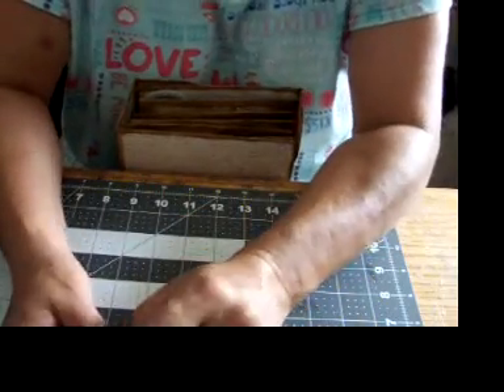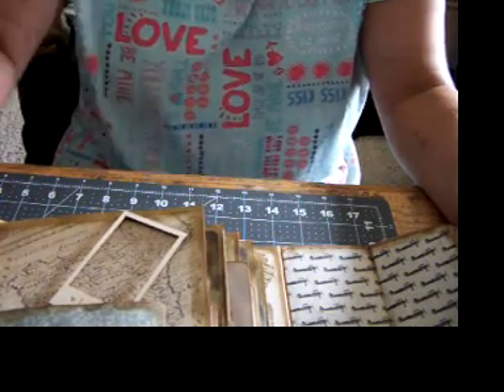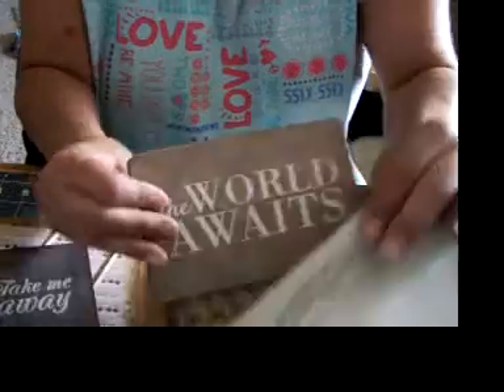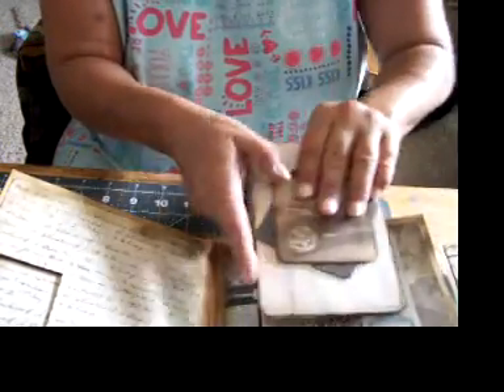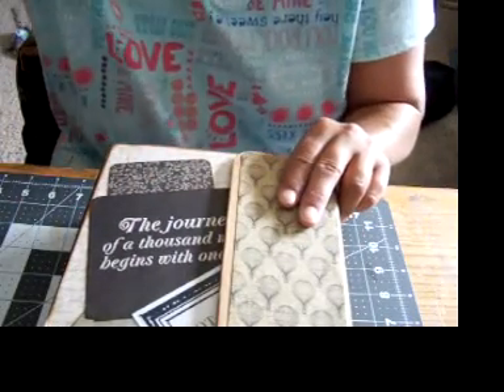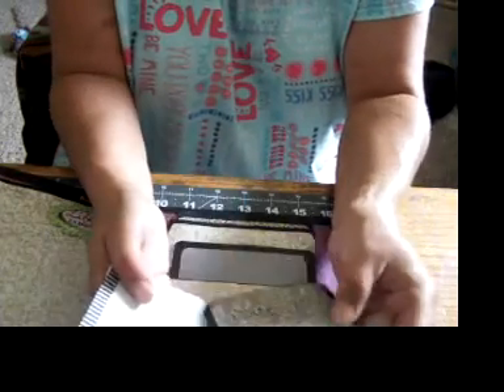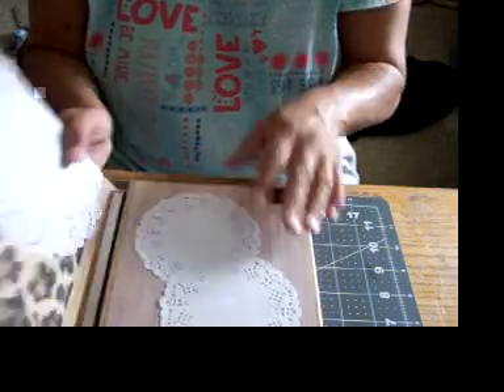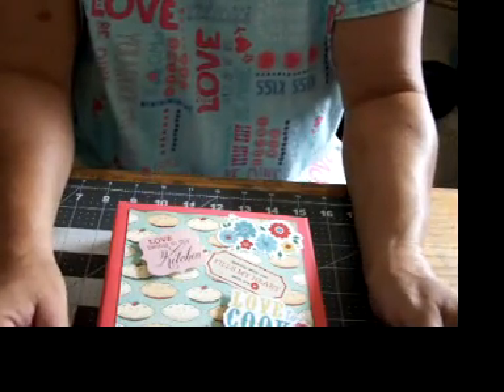Project share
Welcome back everyone I am so glad that you are here, if you have not yet done so please hit that subscribe button also like, comment & share thank you so much for being here HUGS to all of you